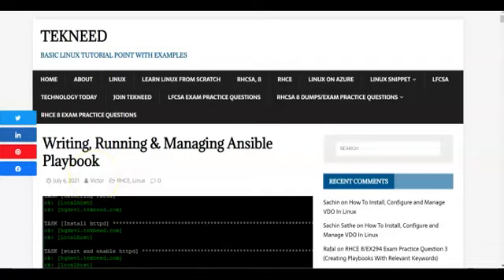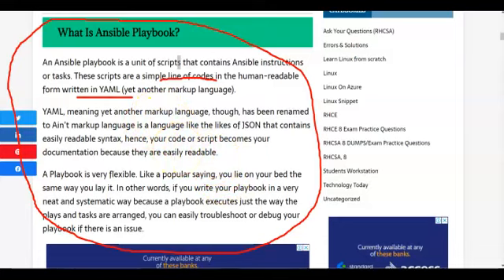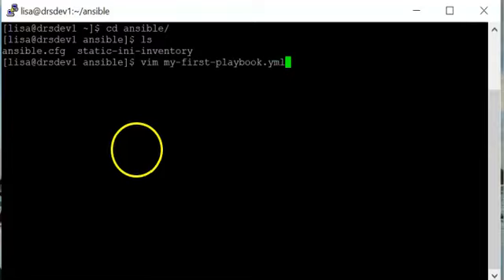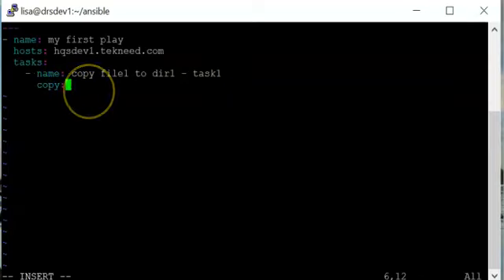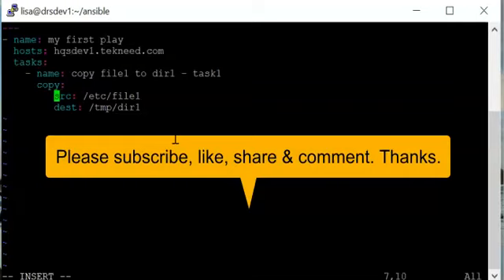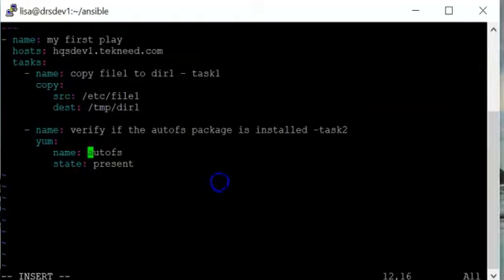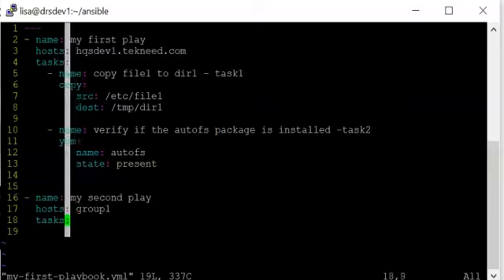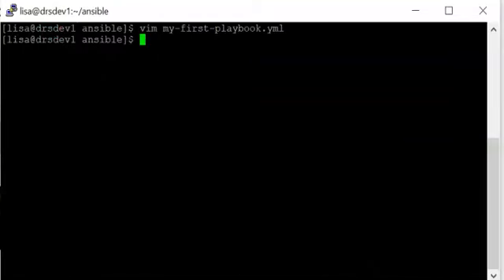How To Write Ansible Playbook - Step by Step guide - RHCE || EX294 (Lesson 6A)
Learn the step by step guide of how to write Ansible playbook.